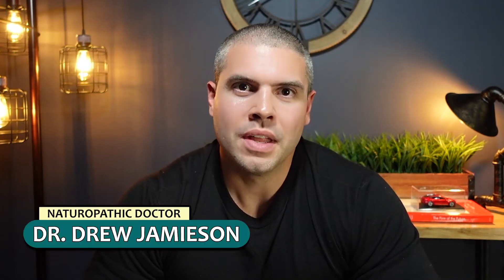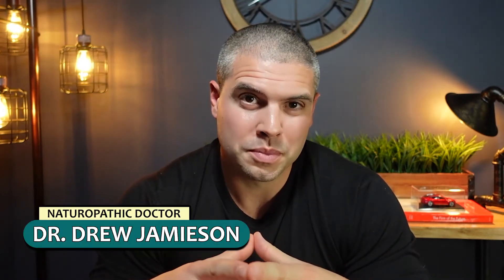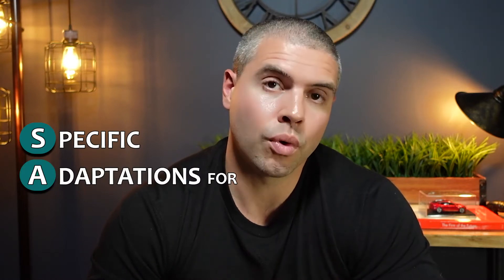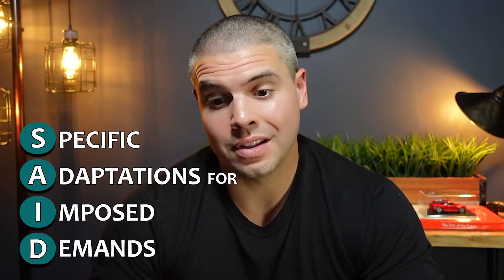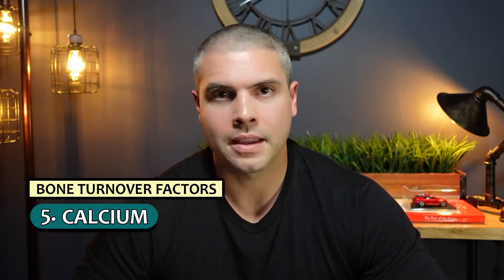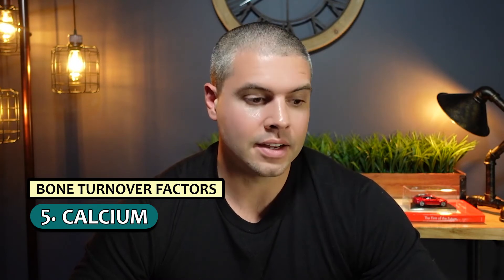Building Strong Bones...It Takes A LOT MORE Than Just Calcium (Treating Osteoporosis & Osteopenia)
I think everyone at this point knows that calcium is involved in bone health, but there is SO MUCH MORE that goes into it. There are numerous vitamins and minerals that are extremely important in terms of bone health to go along with the need to actually apply stress to your bones to keep them healthy! We'll go through them all in this video, so if you happen to be dealing with osteopenia or osteoporosis, then this is the video for you.

OUTLINE:
0:00 - Introduction
0:30 - The Said Principle
1:14 - Resistance Training
2:54 - Vitamin D3 / Vitamin K2
4:36 - Protein
6:11 - Vitamin C
7:24 - Calcium / Magnesium / Phosphorous
8:28 - Omega-3 Fatty Acids
9:40 - Estrogen
11:50 - The Thyroid System
13:00 - Summary
I was first introduced to Naturopathic Medicine through my own health challenges. Many hard years on the field and in the gym left me with a whole host of left over injuries. I struggled with chronic pain for a long time and slowly began to accept the fact I would be stuck suffering for years to come.

Then, everything I knew about medicine was blown wide open when I reversed all my injuries within two years using Naturopathic Medicine. As soon as I realized people didn't have to live in pain my vision became clear. I set out on my journey to learn as much as I could about these valuable treatment techniques and spread the word about the options available to people in need. I am committed to helping you reach your health goals the same way my doctor helped me.